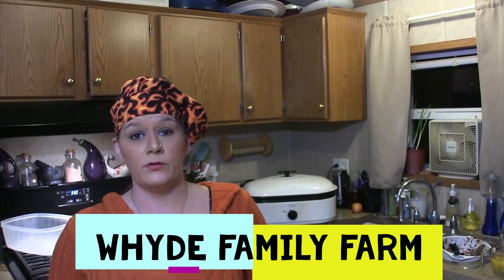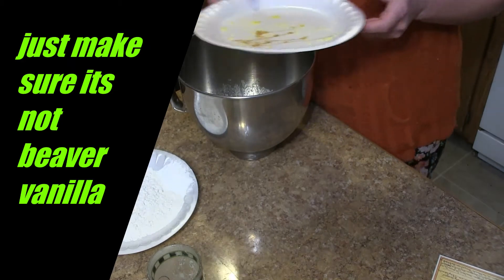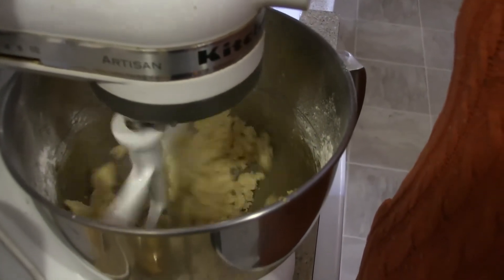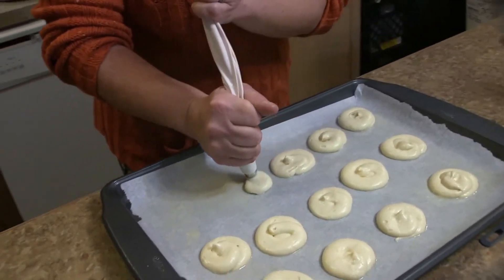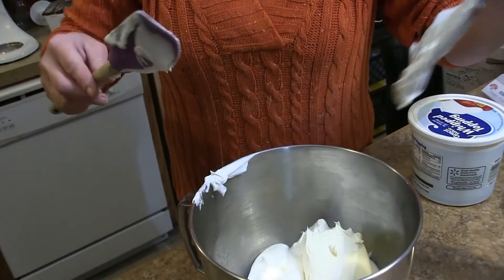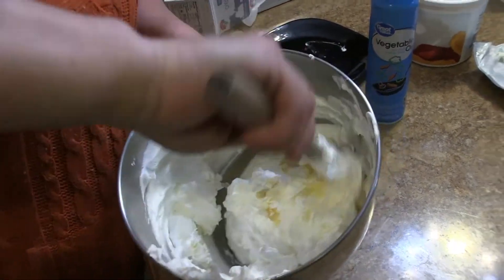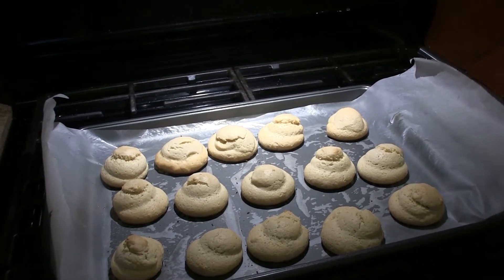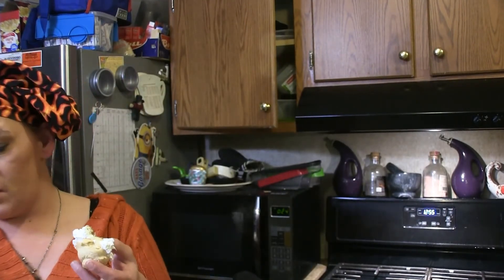anginetti filled cookies made with extra patience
join us while Gina recreates one of our family favorites handed down from my grandmother kept in a secret family recipe box we hope you enjoy one of our traditional holiday recipes made for the first time by wifey presented to our friends @Korkythegardenslayer peace love happiness to all 💚💜💙🖤💛🧡❤